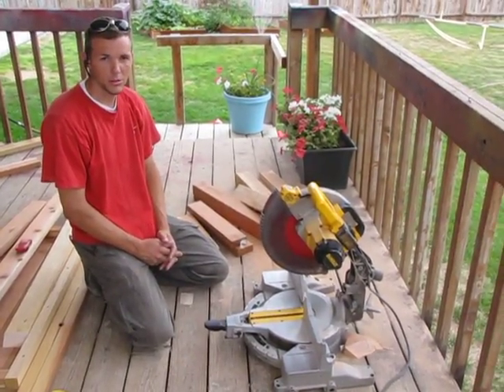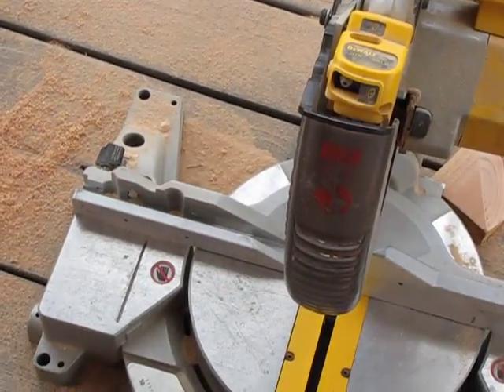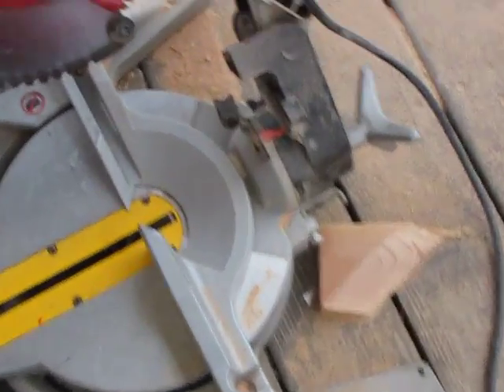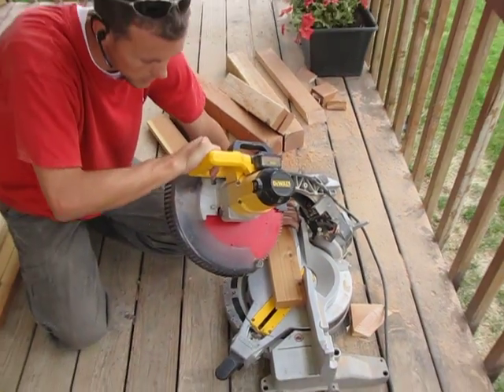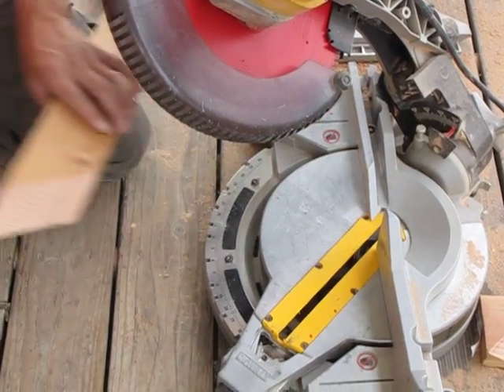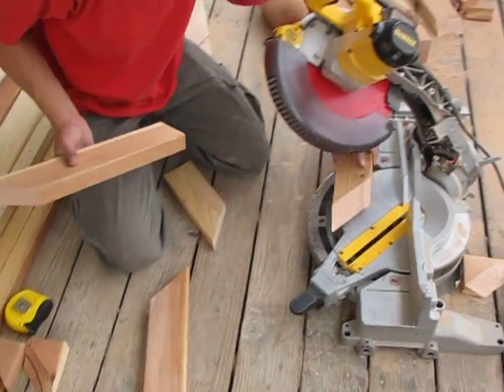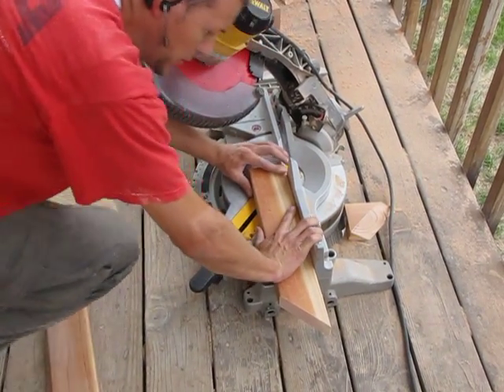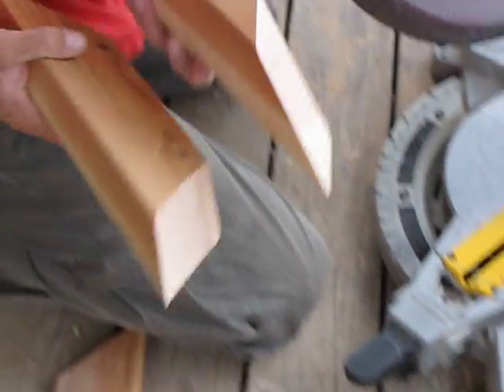How to use the Miter Box to cut a compound miter angle